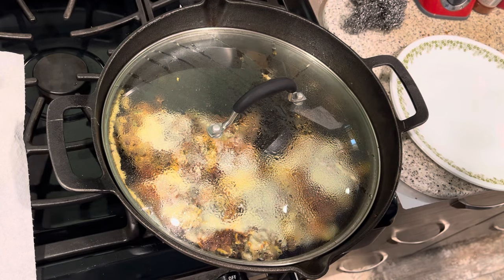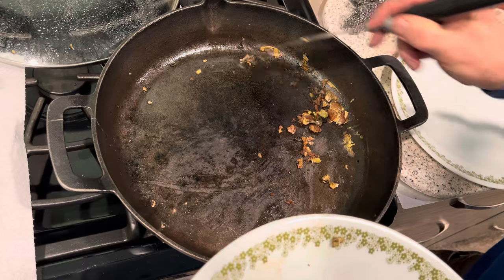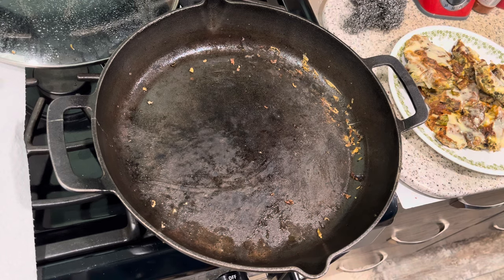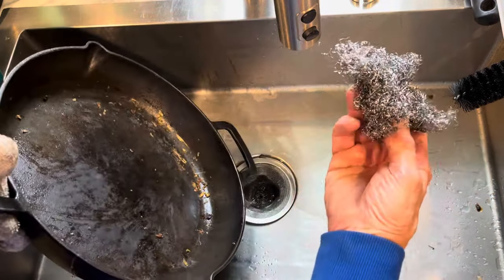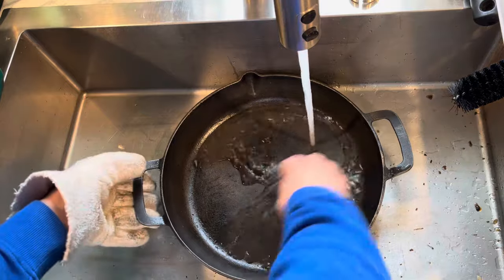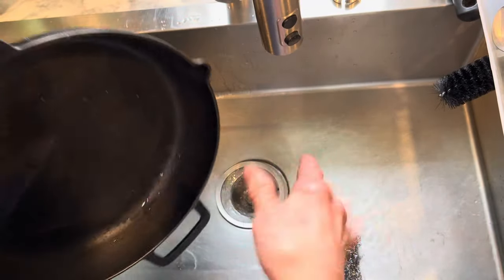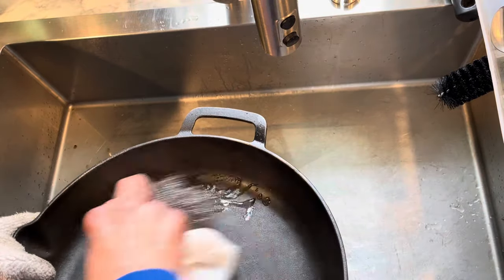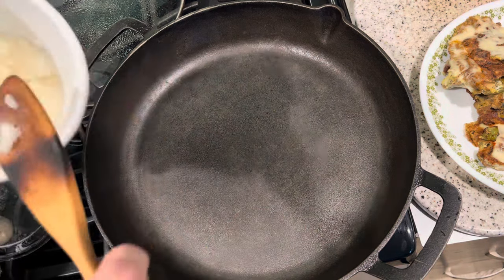Easy clean up food network pan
Just warm water & scrubby ,oil while warm